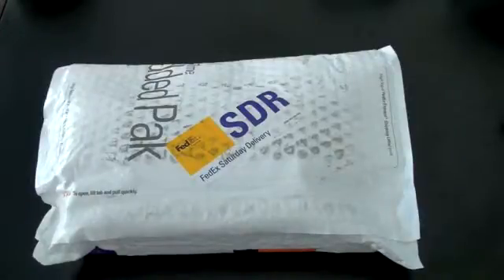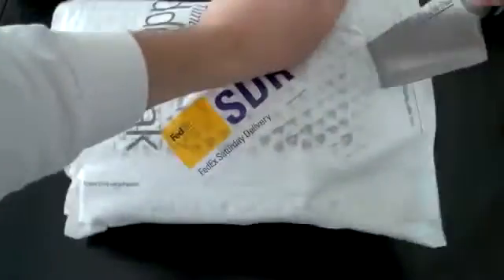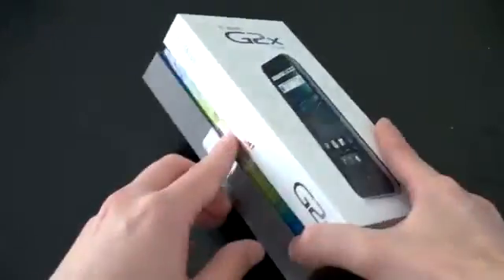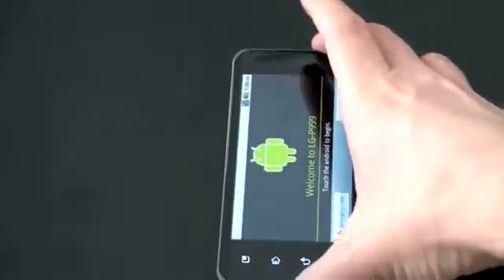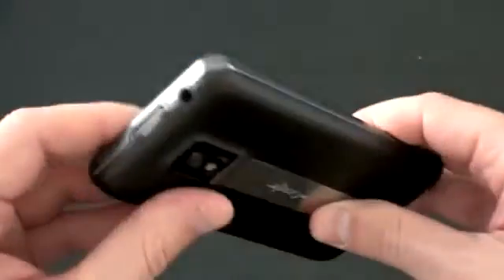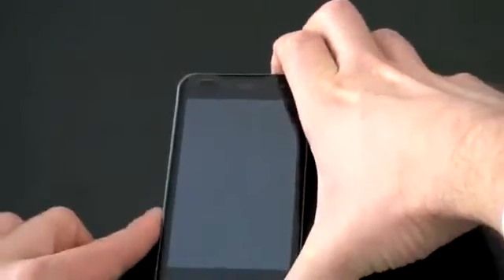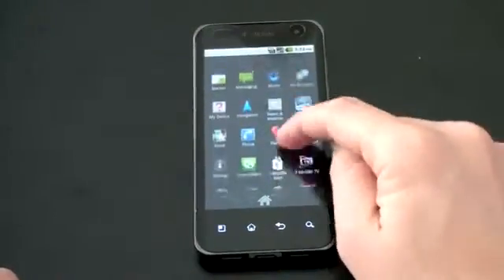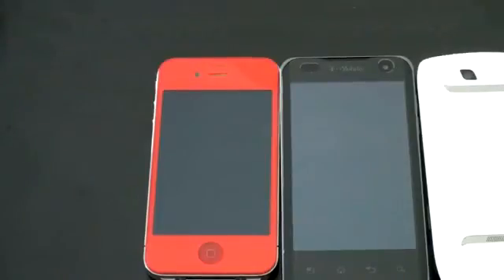T-Mobile G2x Unboxing1825